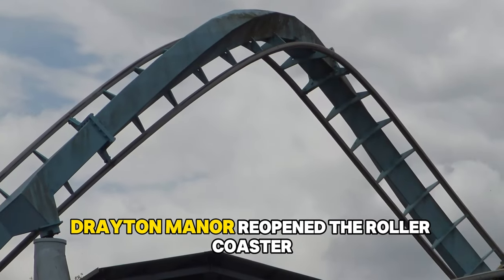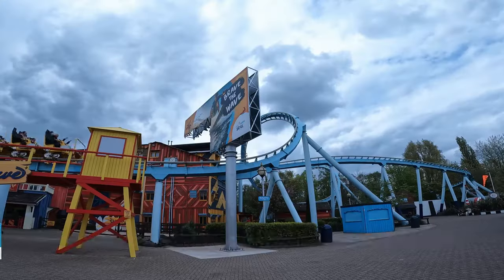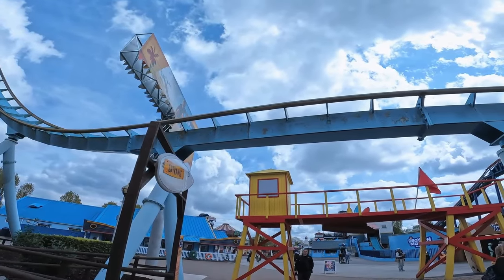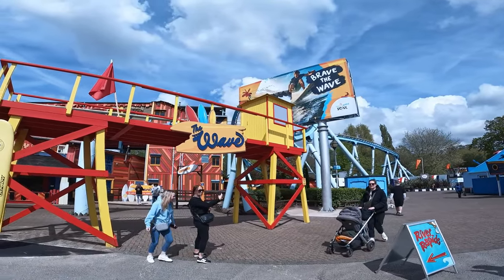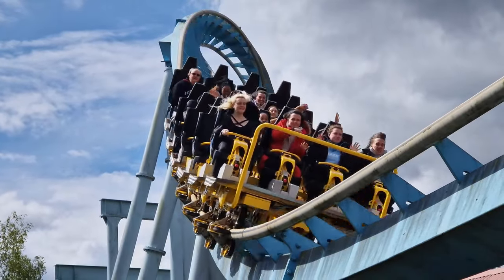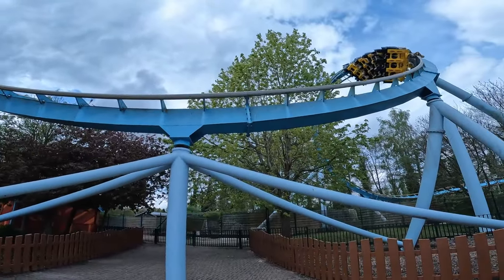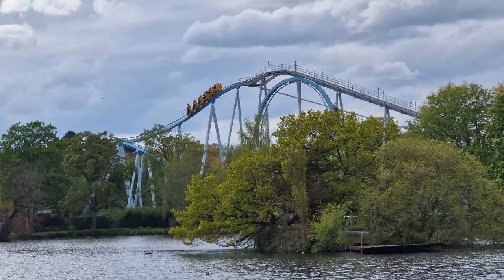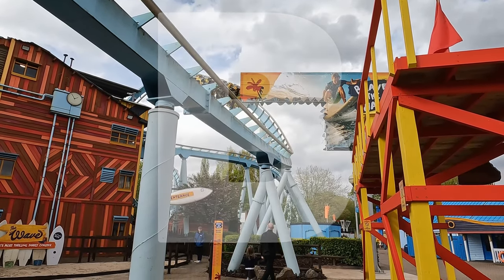Honest Review of THE WAVE at Drayton Manor - New for 2024!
Join me for an in-depth review of The Wave at Drayton Manor, formerly known as Shockwave. Experience the thrill of this once unique stand-up roller coaster, now transformed in to one of the most exhilarating attractions in the UK! Whether you’re planning a visit or curious about the ride, this review covers everything you need to know.

The Wave at Drayton Manor combines intense loops, sharp twists, and heart-pounding drops to create an unforgettable ride. We’ll discuss the ride’s history, its transformation from Shockwave to The Wave, and what makes it a standout attraction at Drayton Manor.

Share your thoughts of The Wave down in the comments! :)